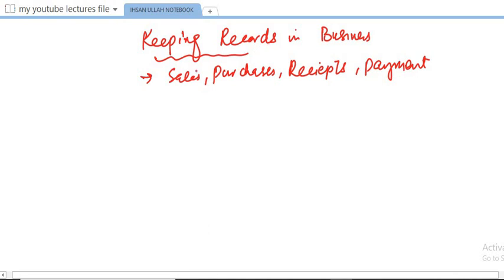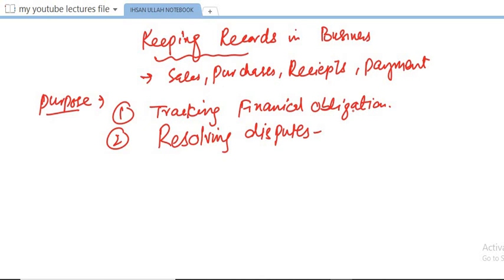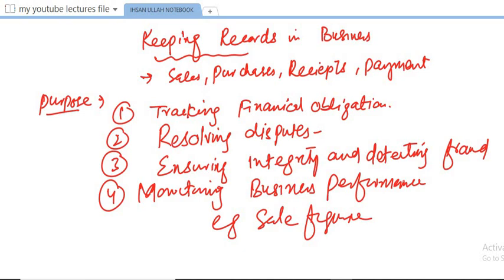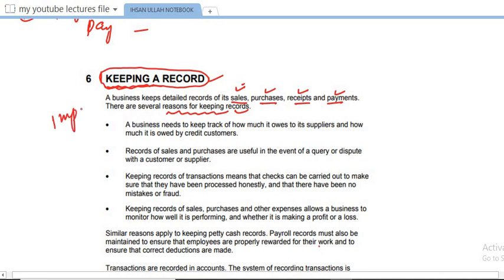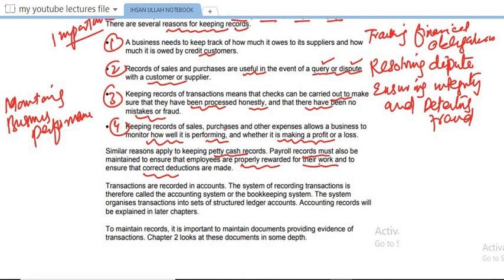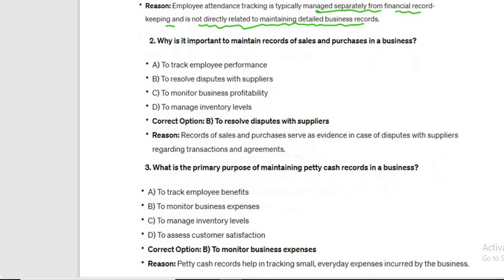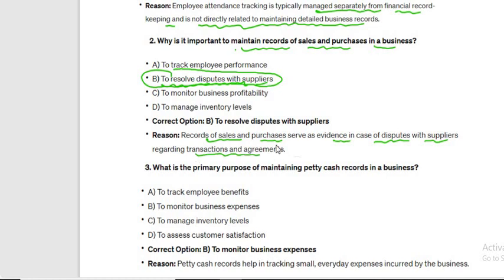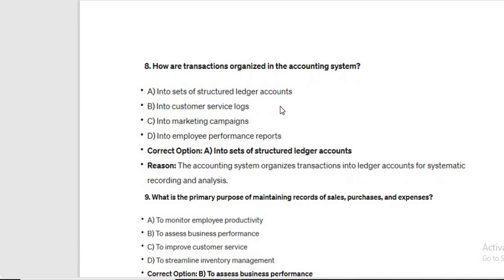KEEPING RECORDS IN BUSSINESS ACCA FA1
Title: "Mastering Record Keeping in Business | ACCA FA1 Guide"

Description: "Learn the essentials of record keeping in business with this comprehensive guide tailored for ACCA FA1. From understanding the importance of accurate records to practical tips for maintaining them effectively, this tutorial equips you with the knowledge needed to excel in your studies. Whether you're preparing for exams or aiming to enhance your financial acumen, dive into the world of record keeping and elevate your skills today!"